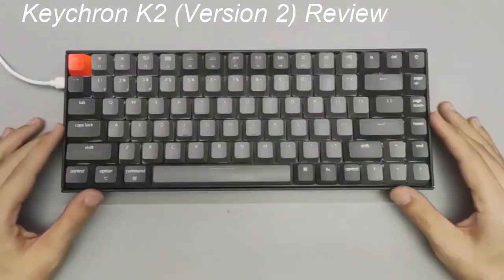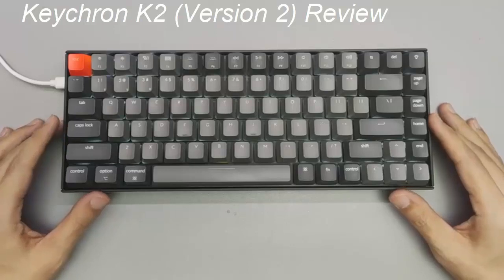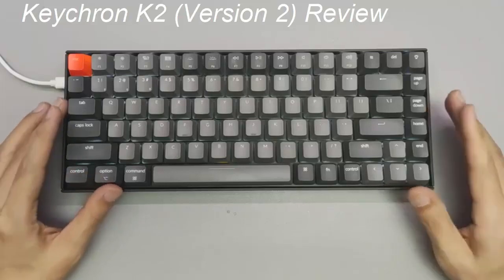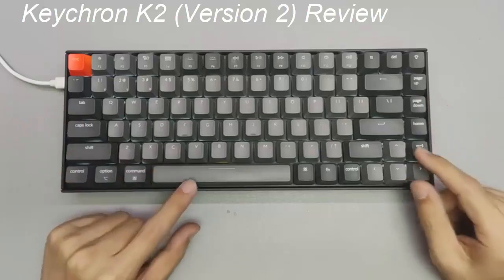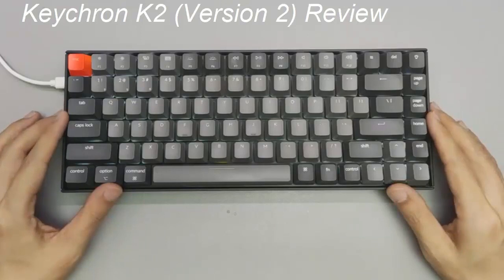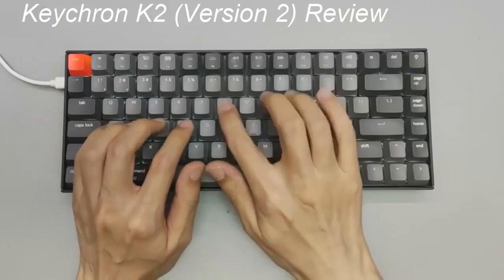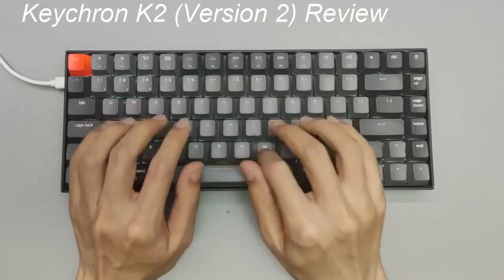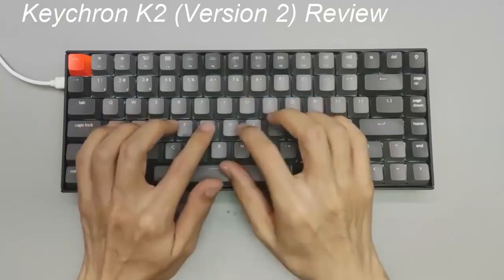Keychron K2 Version 2 Review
► Below Updated Priced of Keychron K2 (Version 2) 2024!